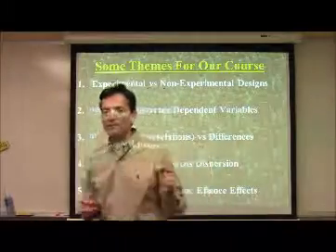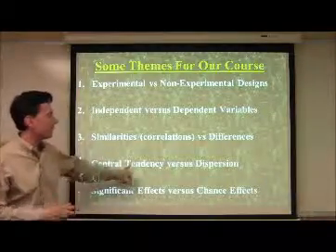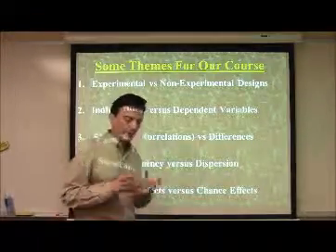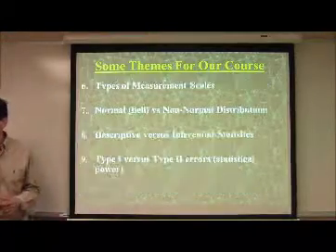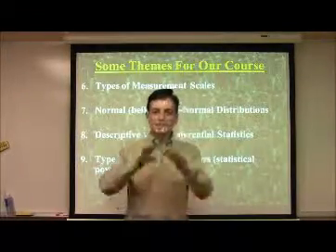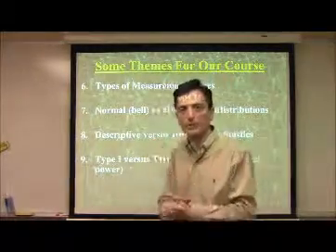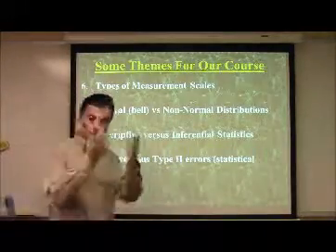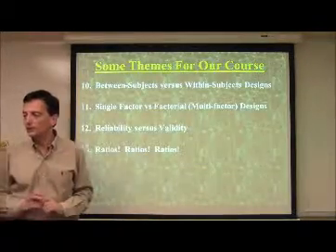Welcome To Research Methods part 2 By Nestor Matthews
This video was created for Denison University students in PSYC 200 - Research Methods in Psychology